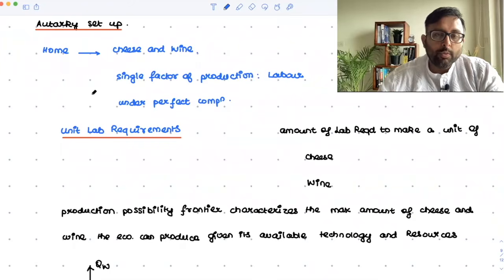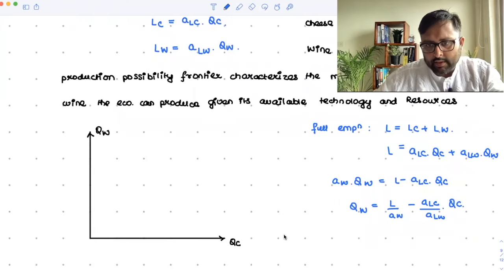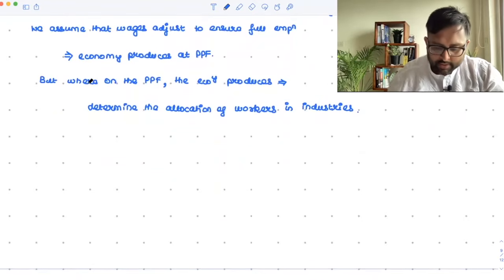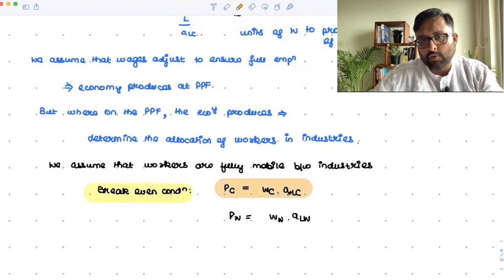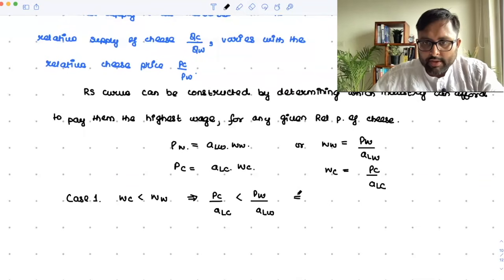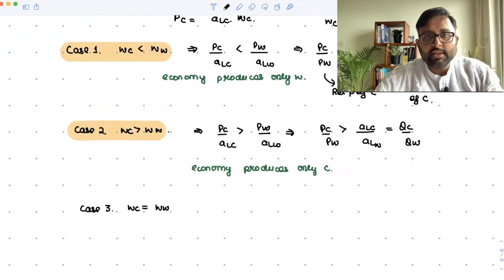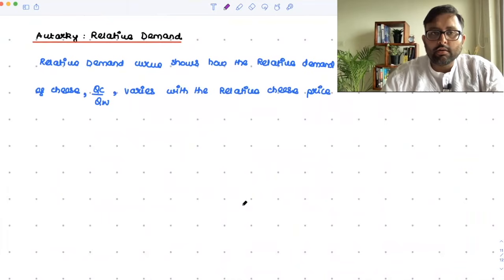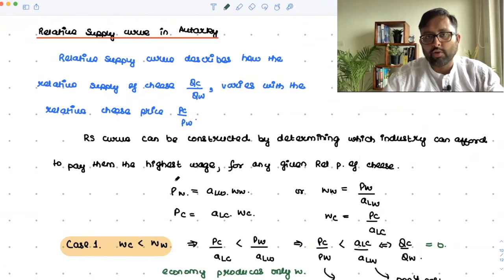[International Trade] Ricardian Model | Part 3 |Relative Supply and Demand Curves in Autarky | 5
This video discusses :
1.Autarky Equilibrium
2. Relative Supply and Relative Demand Curves in Autarky Equilibrium

(REFERENCE : Krugman Chapter 3)

1) Intermediate Microeconomics Course in their semesters
2) UGC Net Economics
3) Basics of MA Economics Entrance Exam (DSE/ISI/JNU/IGIDR/MSE)
4) Indian Economic Services